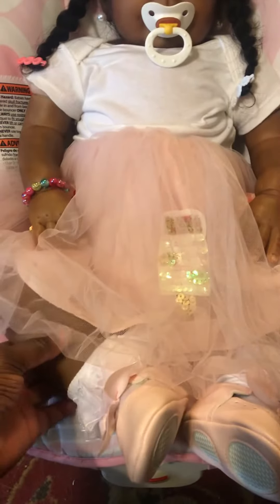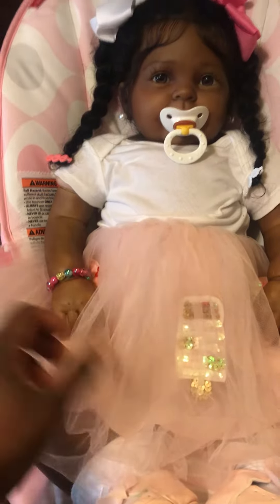Fashion Friday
Featuring Reborn Toddler Charlene. She is the Cookie Kit by Donna Rubert and her Artist is Teresa from Baby Steps Reborn Treasures.